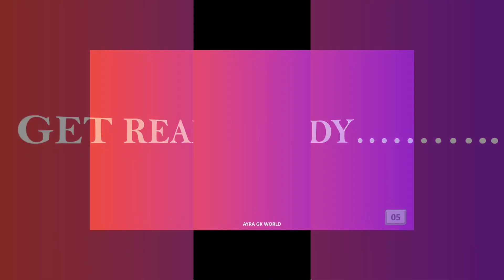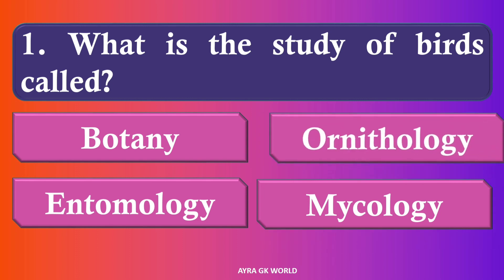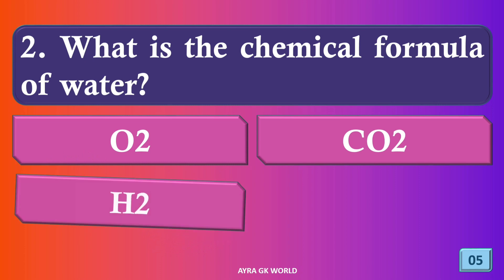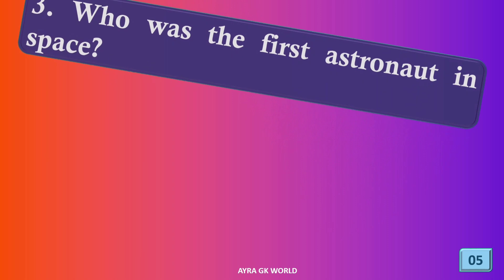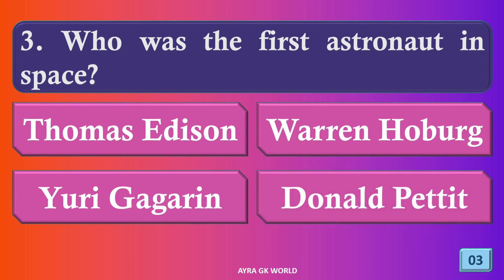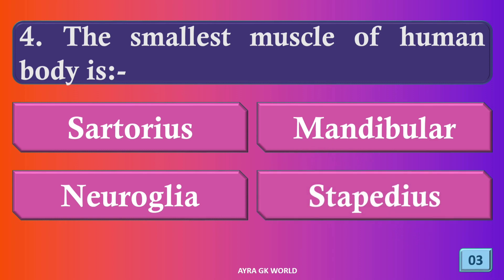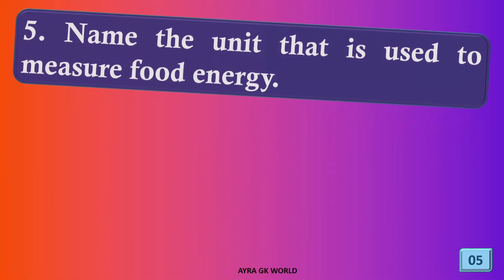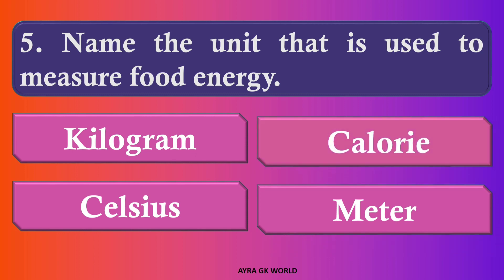Science Quiz | Science GK Questions and answers | Science GK#gkquiz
Science Quiz, Science GK Questions and answers | GK for all competitive exams

 Science GK Questions and Answers  | Science questions and answers @LearnandGrow1

Join us for the ultimate test of your scientific knowledge in this thrilling science quiz video. Challenge yourself with a wide range of science questions and see how well you can score.